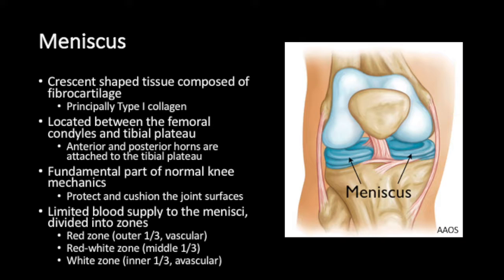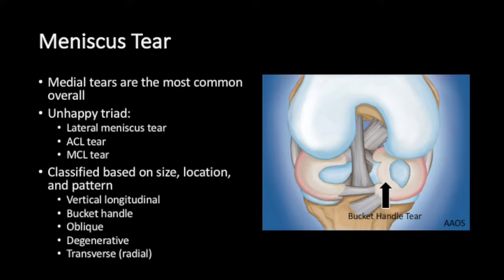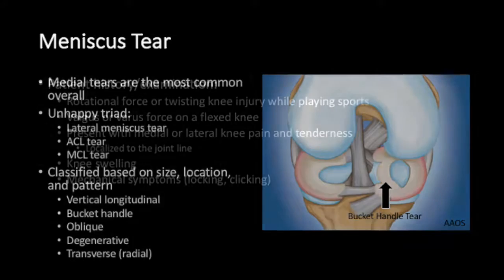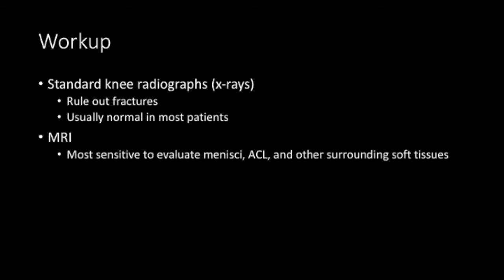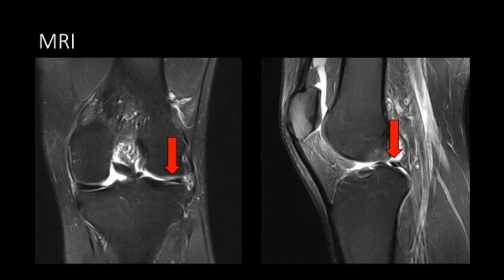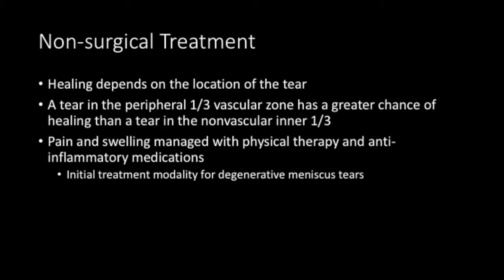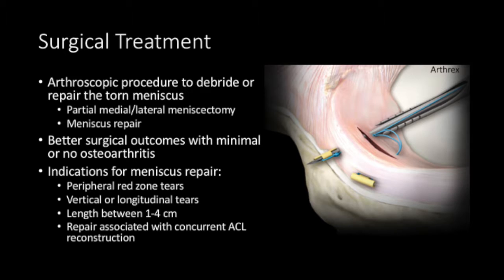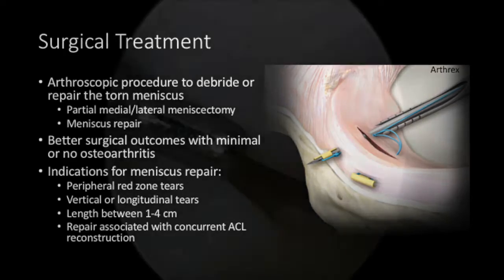Bucket Handle Meniscus Tears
Patient educational presentation on considerations for surgery for
Bucket Handle Meniscus Tears of the Knee.